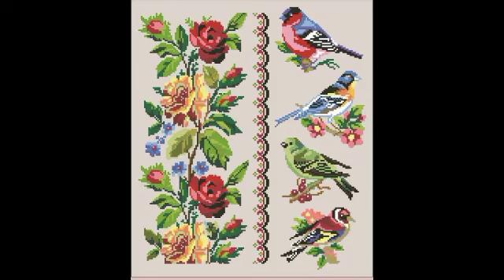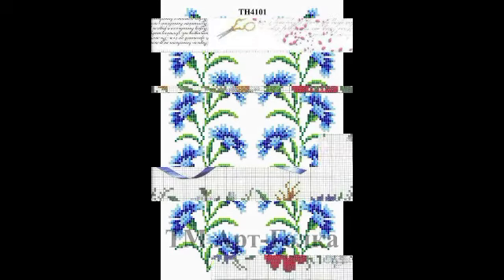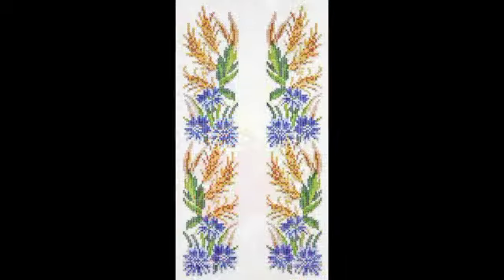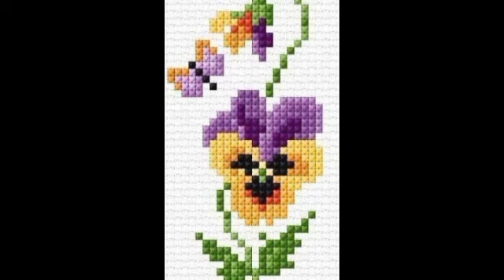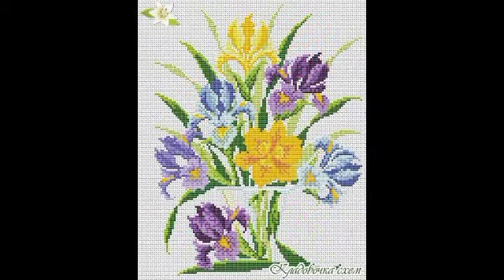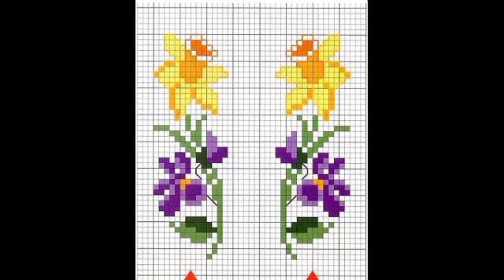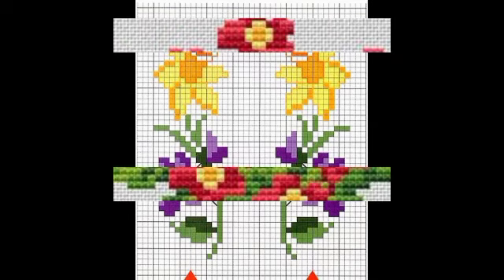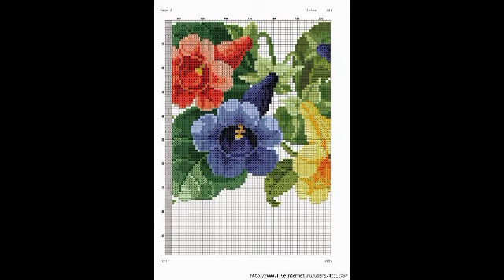Beautiful & attractive stylish handknitted cross stitch flowers design ideas